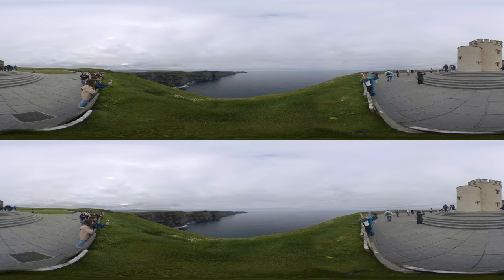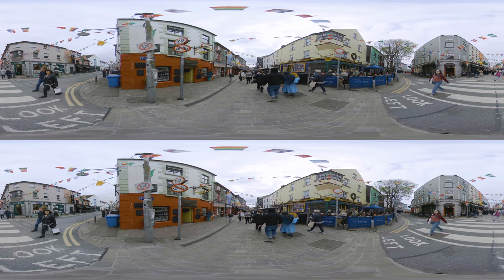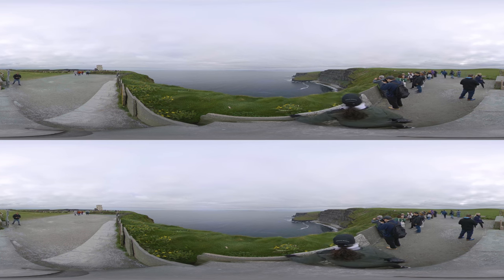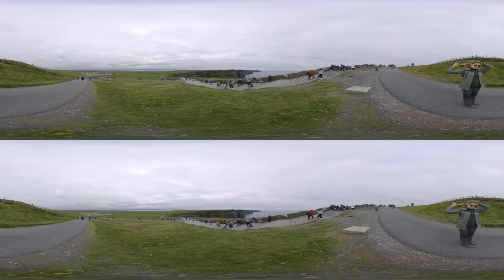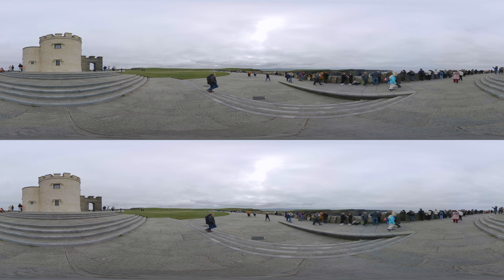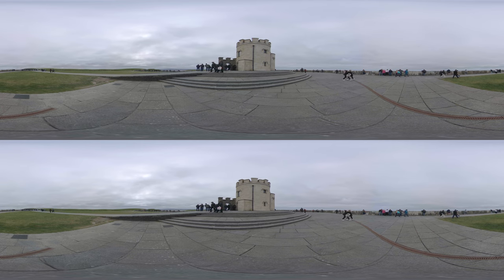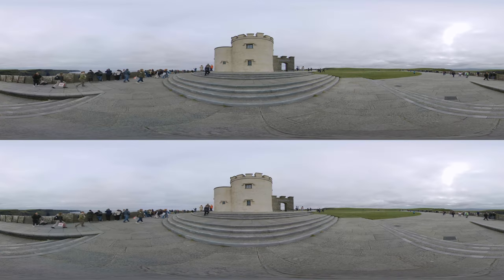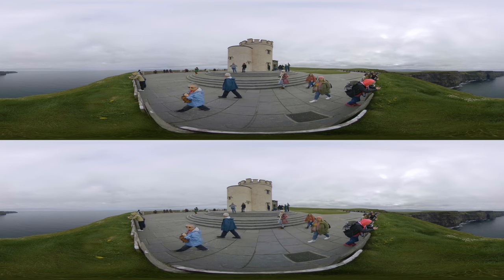VR Tour of the Cliffs of Moher & Galway, Ireland - (short) Virtual Travel - 8K 360 3D VR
Welcome to this virtual tour, in which we will discover Ireland's breathtaking natural beauty, at the Cliffs of Maher. These cliffs rise majestically from the Atlantic Ocean, with heights soaring up to over 700 feet. We will also bring a visit to the nearby city of Galway, known for its lively cultural scene and rich history.